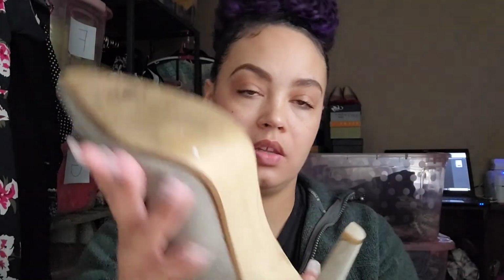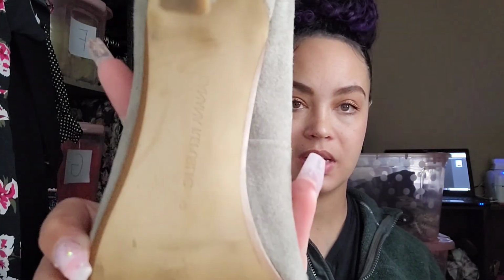Why You Should Consider A PO Box For Poshmark Shipping VLOGMAS Day 7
Poshtip VLOGMAS Day 7. It's inexpensive and looks professional to buyers. Other reasons in the video. What's your opinion?

Thanks for stopping by My aJENda!!

5 PAIR OF LASHES UNDER $10

WHERE I THRIFT 💙

GOODWILL
FACEBOOK MARKET PLACE
LOCAL CONSIGNMENT STORES
BARGAIN STORES
DISCOUNT RETAIL STORES
POSHMARK COMMUNITY
PLATOS CLOSET
LOCAL THRIFT STORES

INTRO
Musician: Jef